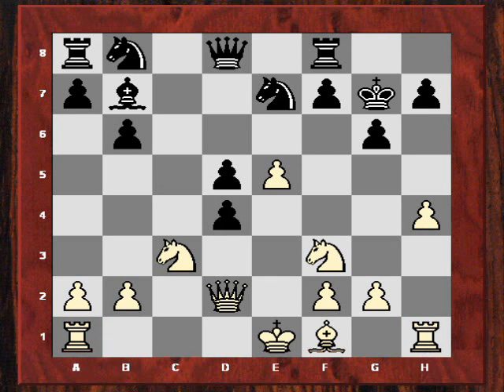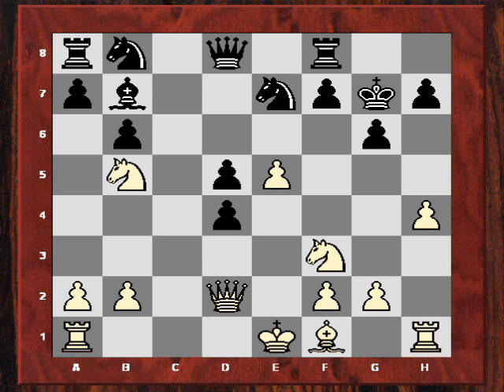Chess World.net presents: Instructive game - Leaving the King in the center! Part 1 of 2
[Event "Muswell Hill vs Hammersmith Club match"]
[Site "Muswell Hill"]
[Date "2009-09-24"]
[Round "?"]
[White "T.Gavriel"]
[Black "Kelmendi"]
[Result "*"]
[PlyCount "63"]

1. Nf3 g6 2. c4 Bg7 3. Nc3 b6 4. d4 Bb7 5. e4 e6 6. Bg5 Ne7 7. Qd2 O-O 8. Bh6
d5 9. Bxg7 Kxg7 10. cxd5 exd5 11. e5 c5 12. h4 cxd4 13. Nb5 Bc8 14. h5 Ng8 15.
Rc1 Na6 16. Nd6 (16. hxg6 hxg6 (16... fxg6 17. Rxc8 Qxc8 (17... Rxc8 18. Ng5)
18. Nd6 Qg4 19. Rh4 Qd7 20. Bxa6) 17. Nbxd4 Nc5 18. Ng5 Ne7 19. Rh7+ Kg8 20.
Qf4) 16... Nc5 17. Qxd4 Be6 18. hxg6 fxg6 19. Qe3 h6 20. Nd4 Qe7 21. b4 Nd7 (
21... Ne4 22. Rc7 Bd7 23. Bb5 Rad8 24. Nc6 Qe6 25. Nxe4 dxe4 26. Nxd8 Rxd8 27.
Qd4) (21... Ne4 22. Rc7 (22. Nxe6+ Qxe6 23. Rc7+ Kh8 24. Rxh6+ Nxh6 25. Qxh6+
Kg8 26. Qg7#) 22... Qxc7 (22... Bd7 23. Bb5 Rad8 24. Nc6 Qe6) 23. Nxe6+) 22.
Rc7 Kh7 (22... Rad8 23. Nc6) 23. Bb5 Rfd8 24. f4 Ngf6 25. Nxe6 Qxe6 26. f5 Ng4
(26... Qxe5 27. Qxe5) (26... Qxf5 27. Qxh6+ Kg8 28. Qh8#) 27. fxe6 Nxe3 28.
Rxd7+ Rxd7 29. exd7 Nc2+ 30. Kd2 Nd4 31. Nc8 Ne6 32.